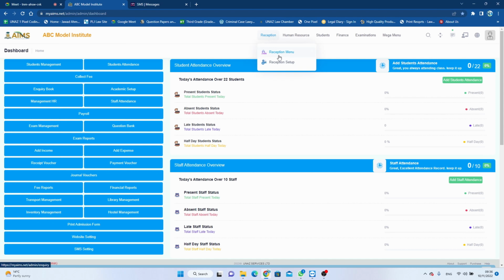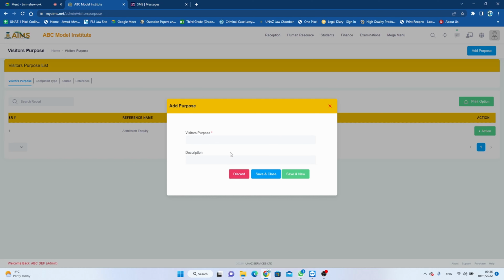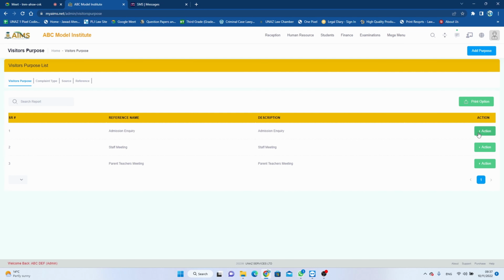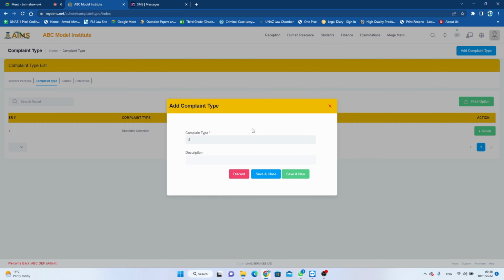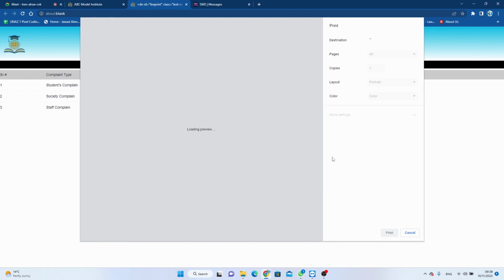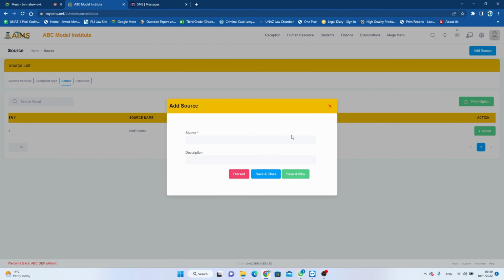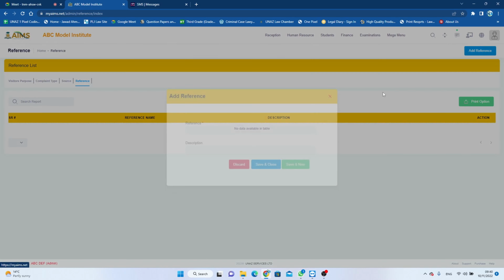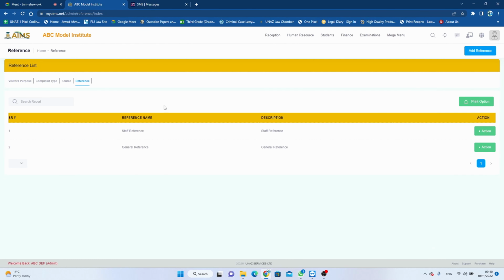AIMS Reception Setup tutorial | English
A tutorial of Reception Setup in AIMS.